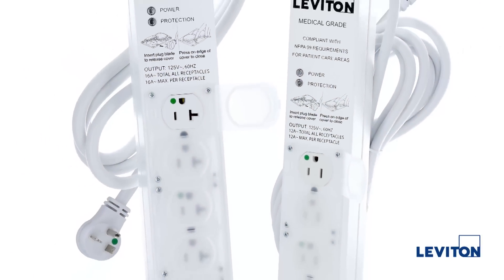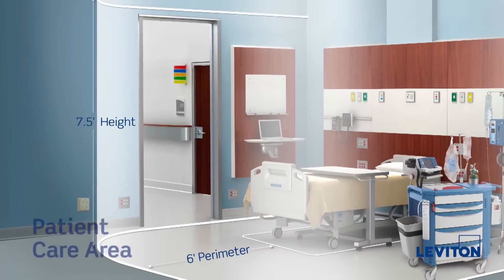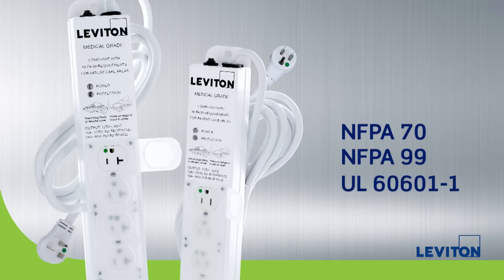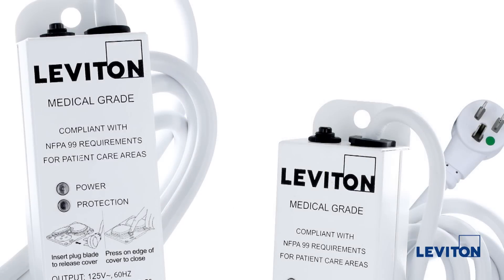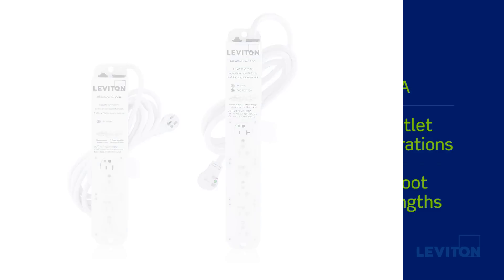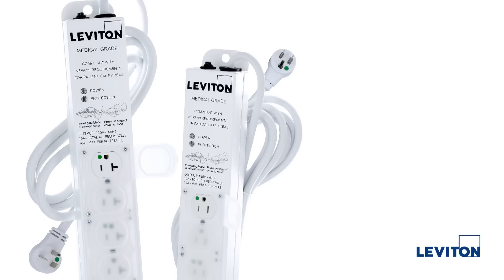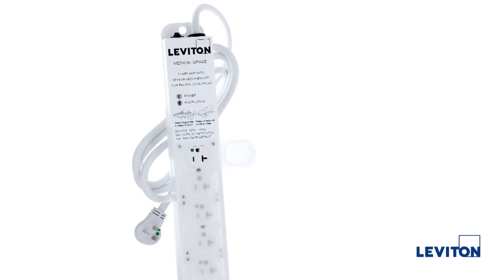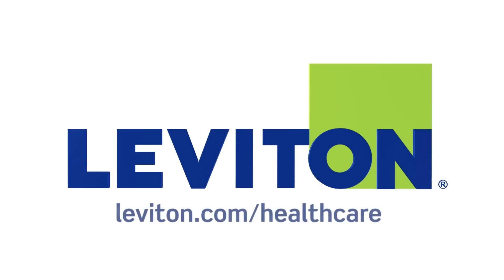Medical Grade Power Strips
Leviton's family of medical-grade power strips are designed explicitly for use in health care facilities, including patient care areas as defined by NEC Article 517. These devices also satisfy electrical safety requirements specified in NFPA 99: Health Care Facilities Code, allowing facility managers to ensure that their facilities are compliant with this safety regulation. The devices meet UL1363A requirements for supplying power to plug-connected components of a moveable equipment assembly such as a medical cart.